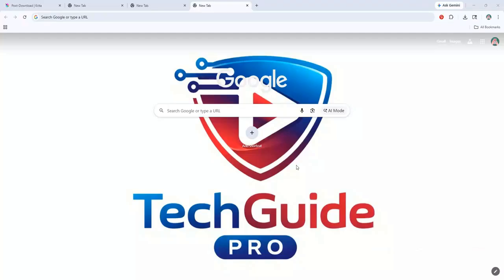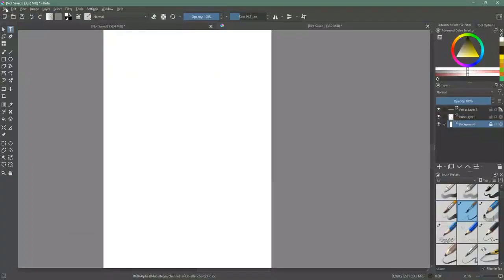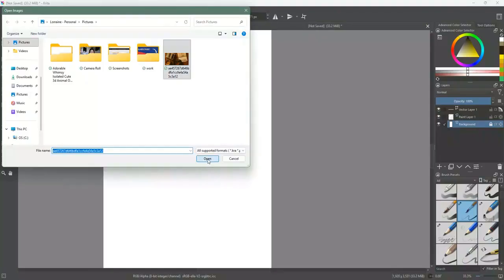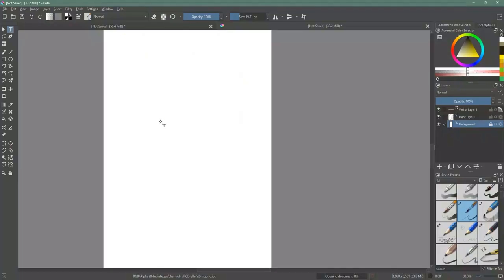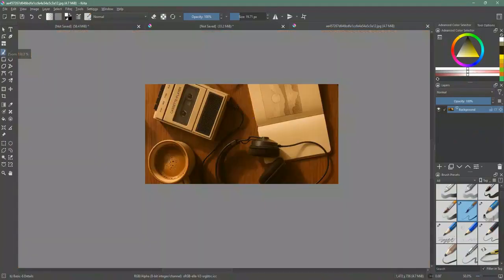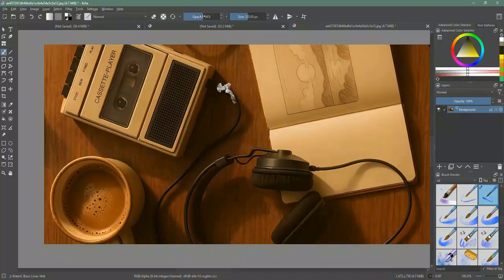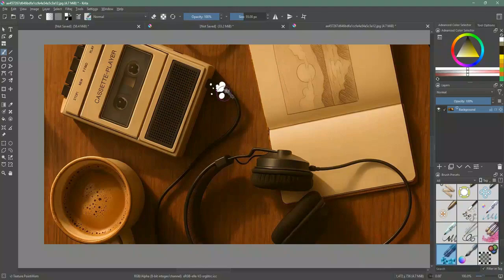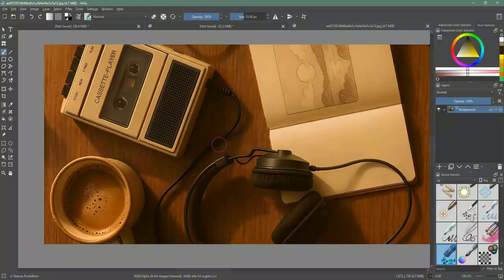How to Use Krita Blur Tool - Easy Guide 2026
Learn how to use the Krita Blur Tool effectively.

This comprehensive tutorial will guide you through the process of applying various blur effects in Krita, enhancing your digital artwork with depth and focus. Discover how to utilize the blur tool to create dynamic backgrounds, soften edges, and bring attention to specific elements in your illustrations. Whether you're a beginner exploring digital painting or an experienced artist looking to refine your skills, mastering the blur tool will elevate your creative projects.